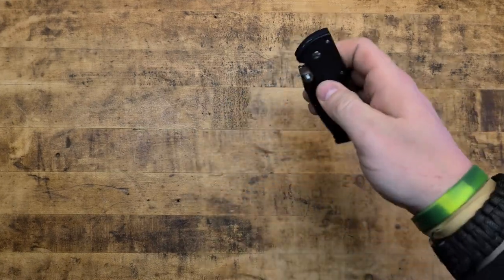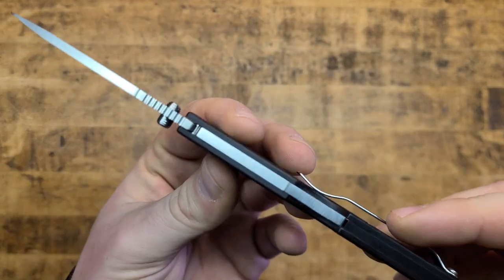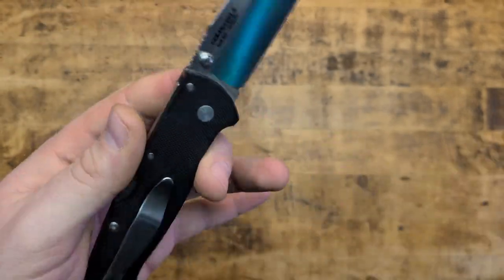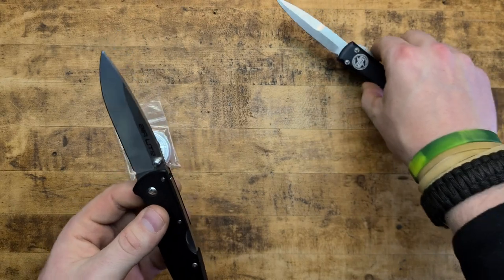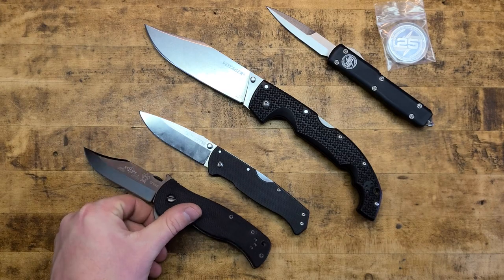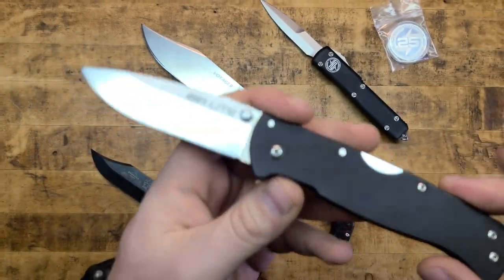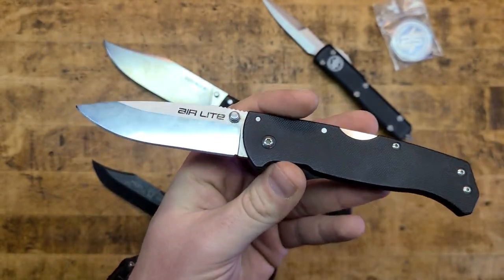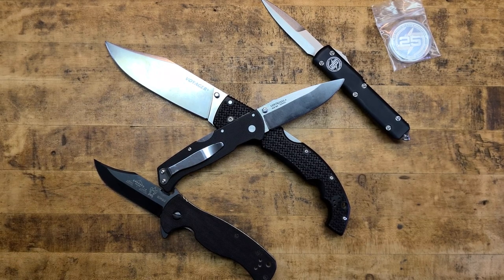COLD STEEL AIR LITE (A LONG TIME LOOK)